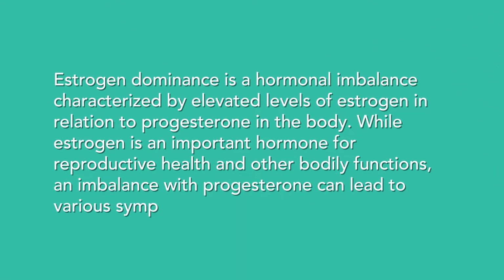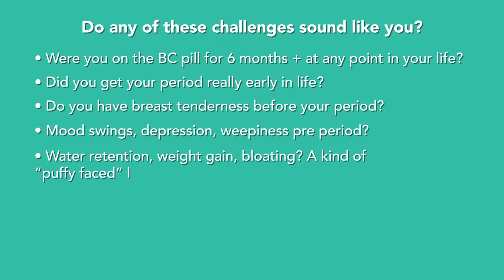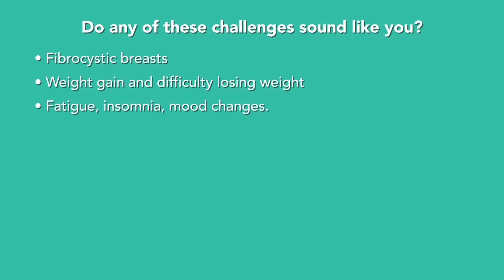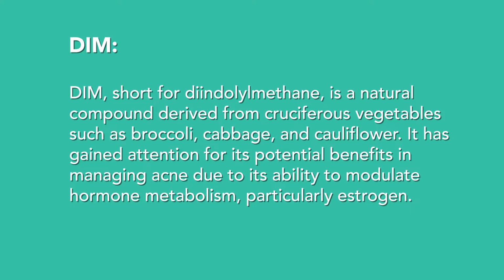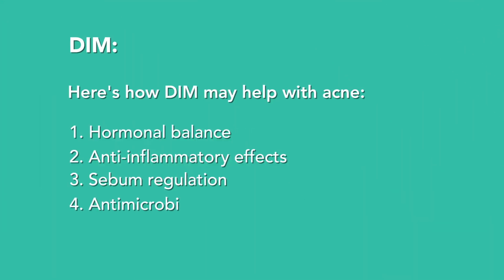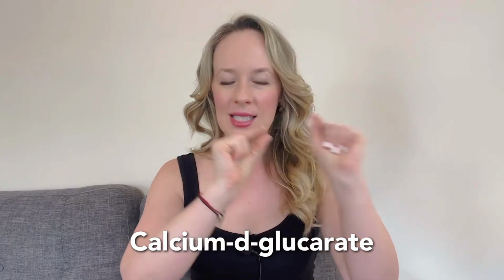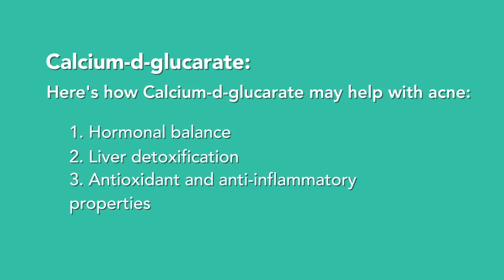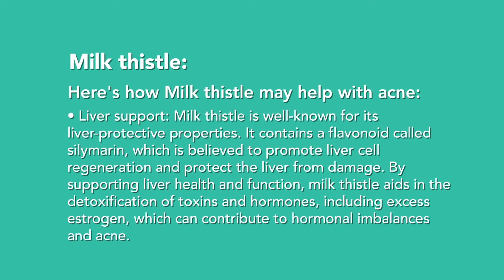Hormonal acne supplements - LOWER ESTROGEN LEVELS NATURALLY w/these supplements!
Do you *know* you struggle with estrogen dominance and are you concerned about what action steps will help? Today I'm sharing the best action steps you can take for estrogen detoxification and some great hormonal acne supplements to try.

ACNE CLEARING PROGRAM:
Want to apply to my application only acne clearing program, The Clear Code?

ROOT ACNE TRIGGERS WEBINAR:
Wondering about your root acne triggers? Discover 7 root acne triggers via my master class on acne + discover 9 action steps you can take to start to heal your acne naturally.

WANT TO JOIN A GROUP OF PEOPLE STRUGGLING WITH THE SAME STUFF YOU ARE?
Join our private FB group here & post your question now